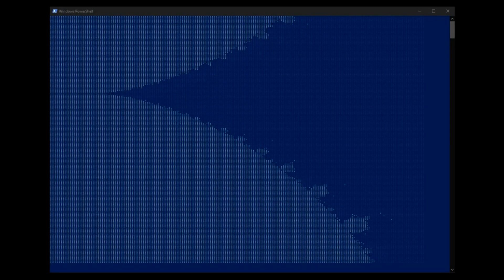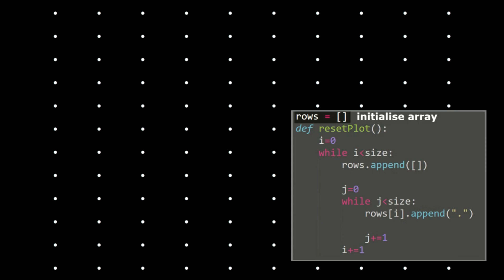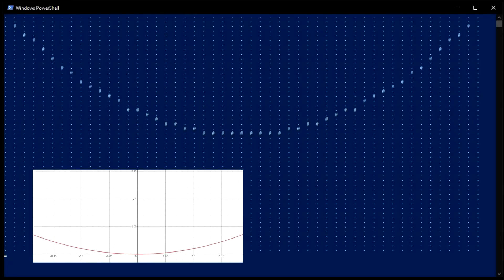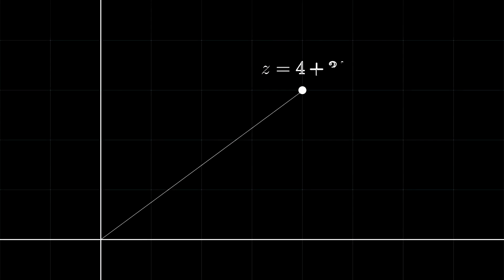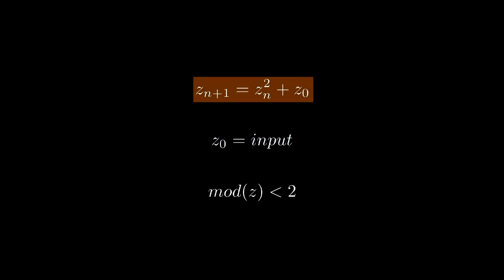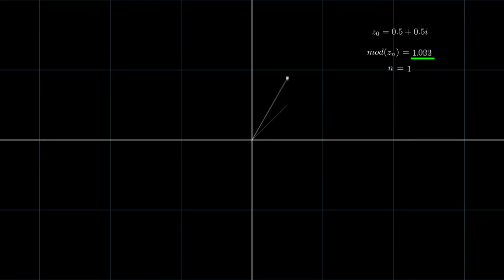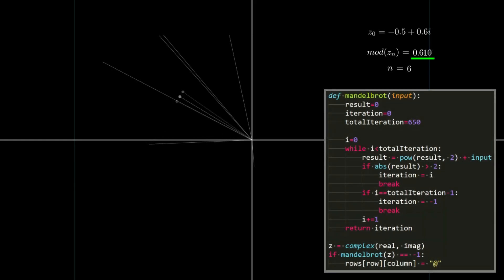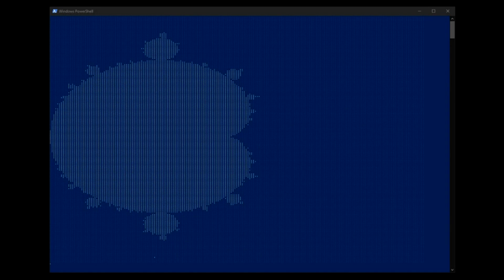Generating the Mandelbrot fractal using Python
I have always been fascinated by the visuals that can be generated using code. I challenged myself to generate an interesting visual using Python. After some searching, I came across the fractal generated from the Mandelbrot set. This set is defined using complex numbers, which Python has good compatibility with. So I thought it made sense to attempt the Mandelbrot set.

Some of the math animations used in this video was created using Manim